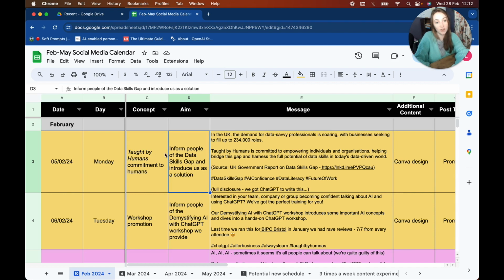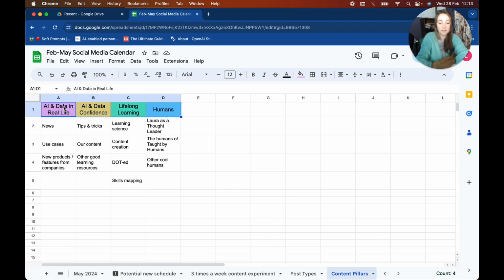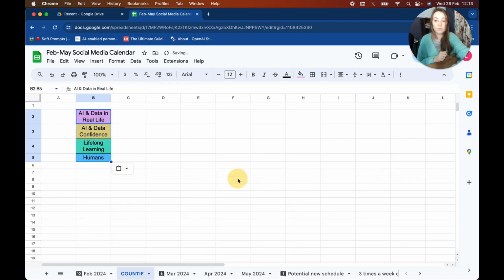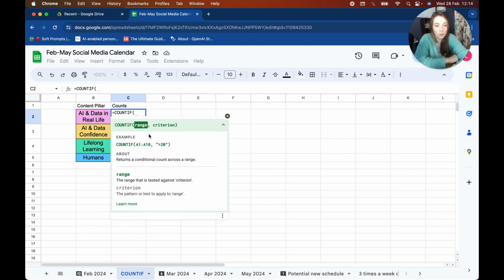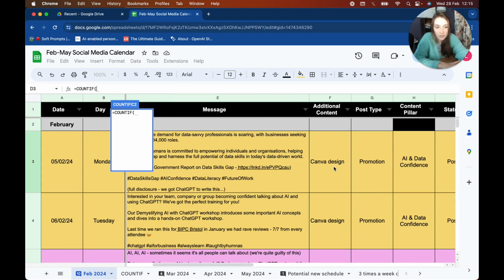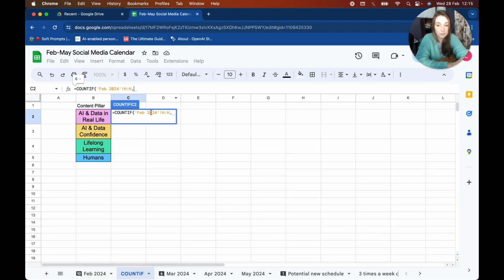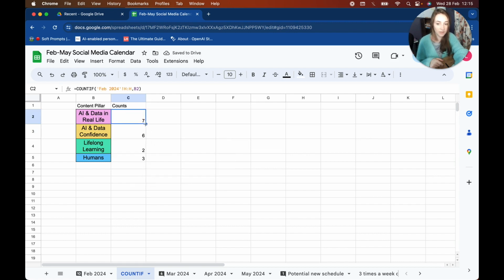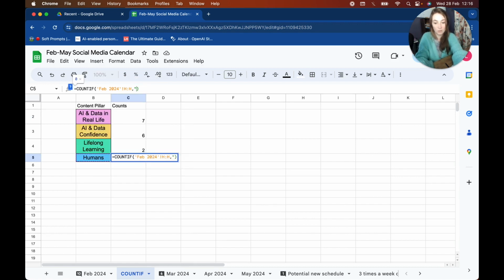Learn How to Use COUNTIF - Less than 5 Mins